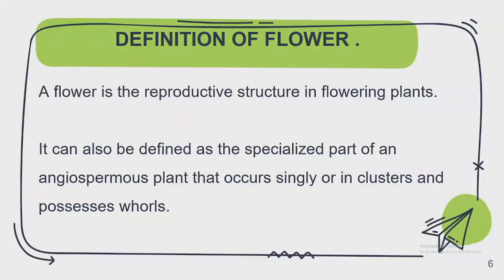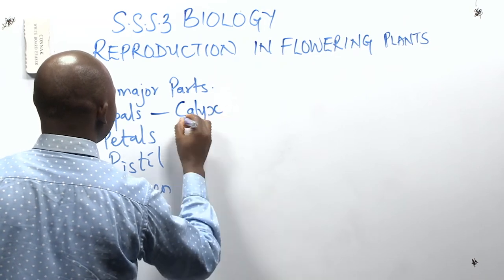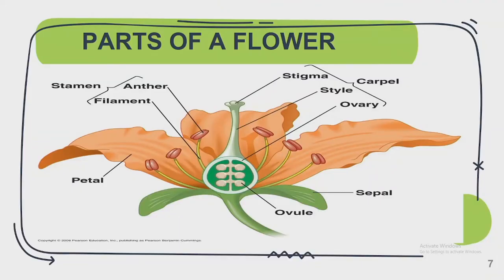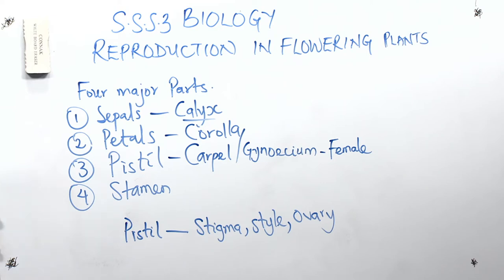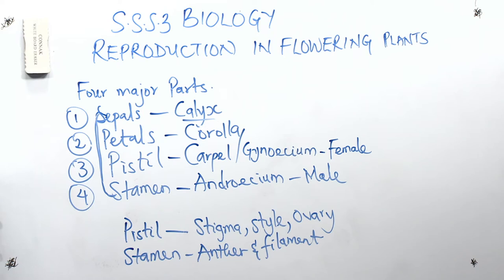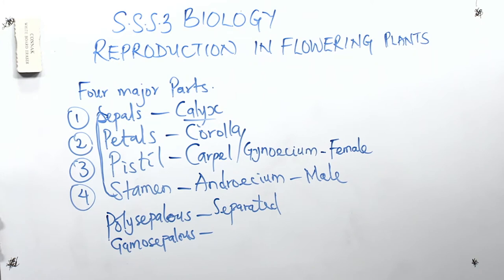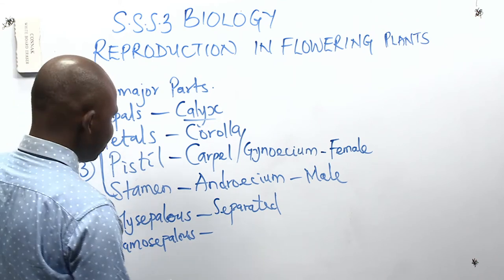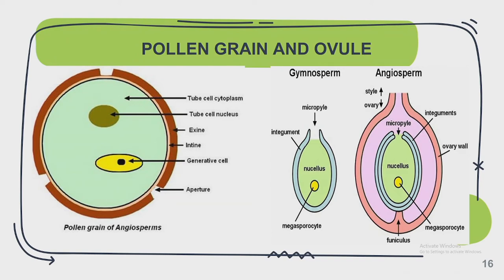SSS3 Biology: Reproduction In Flowering Plants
This lesson plan includes the objectives, prerequisites, and exclusions of the lesson teaching students how to identify the structures in a flower and describe the processes of gamete formation, pollination, fertilization, and fruit and seed formation.

Lesson summary
Prerequisites
Students should already be familiar with meiosis and gamete formation, the process of reproduction and the concept of sexual reproduction.

Overview
The different parts of flowers are specialized to help plants reproduce as efficiently as possible. There is a female part of the flower, and a male part of the flower. The female part of the flower is in the center (point), and is made up of the ovary, the style, and the stigma. The stigma is sticky and captures the pollen from other flowers (sometimes carried on the legs and abdomen of pollinators such as bees, butterflies, hummingbirds etc.). The pollen germinates on the stigma and travels down the inside of the style, toward the ovary. Once the pollen reaches the ovary, it combines with the female gamete to make a seed, or ovule. The male part of the flower is the anther, stamen and filament. The anther carries the pollen, which fertilizes the female parts of the flower. The stamen and the filament hold up the anther. The petals are the colorful structures that help the flower to attract pollinators. Sepals are like petals, usually attaching below the petals on the receptacle. The receptacle is the part of the flower that is left once the flower has been fertilized, and the petals fall off. This part of the flower swells as the seeds develop. The peduncle is the junction between the receptacle and the stem of the flower.

Objectives
Students will be able to:
- Identify the major organs of a flower.
- Describe the functions of a flower and how its structure relates to function
- Describe how the flower forms pollen grains and ovules
- Describe the processes of self- and cross-pollination
- Describe the stages of fertilization, outline the process of fruit and seed formation.